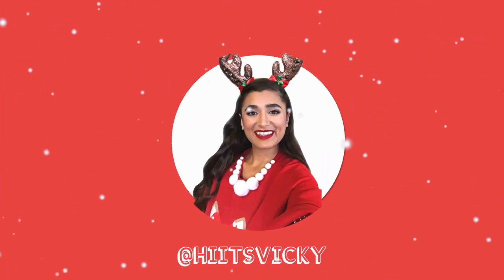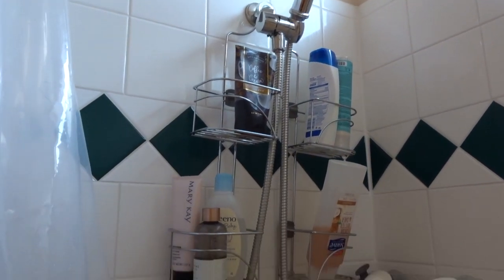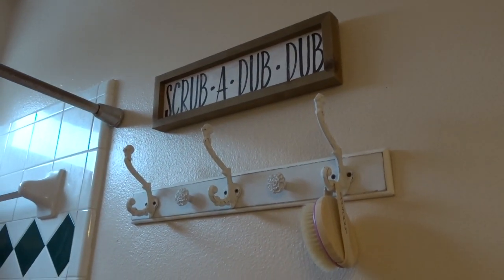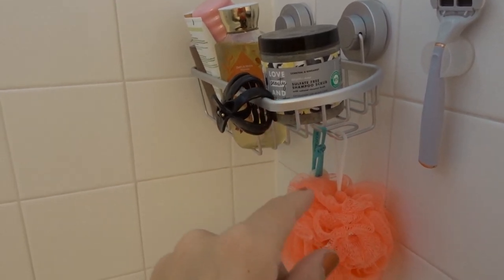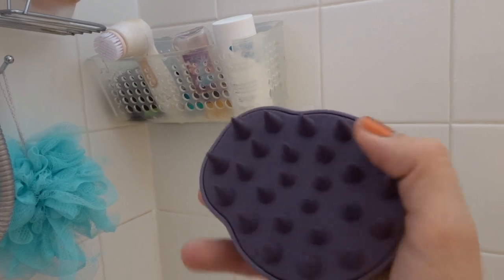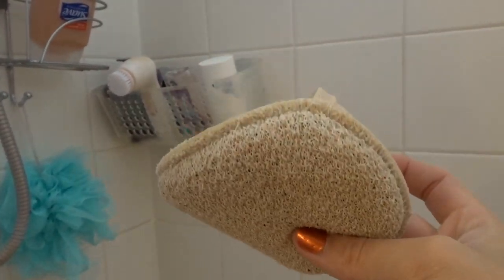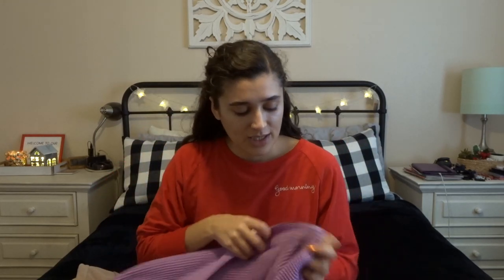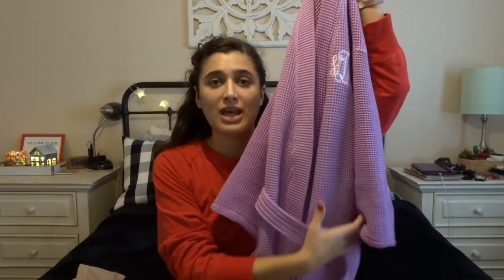WINTER HYGIENE/PAMPER ROUTINE 2020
Hi everybody! Today I’m bringing you my Winter Hygiene/Pamper Routine. I love watching these kinds of videos and figured you guys might too, hope you enjoy!

Nail polish I’m wearing: Essie nail polish in Say It Ain’t Soho

Intro:
Ronettes - Sleigh Bells (PhatCap! Remix)